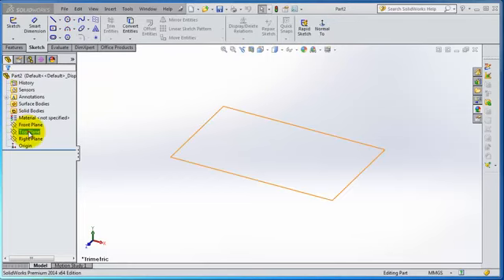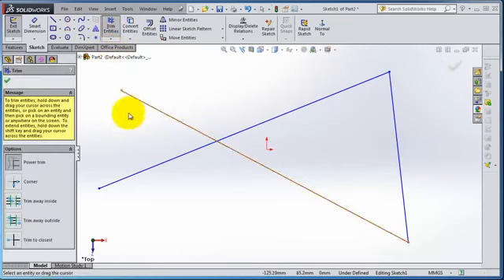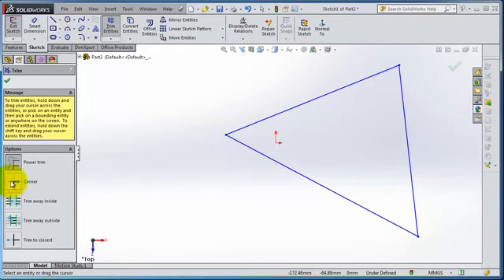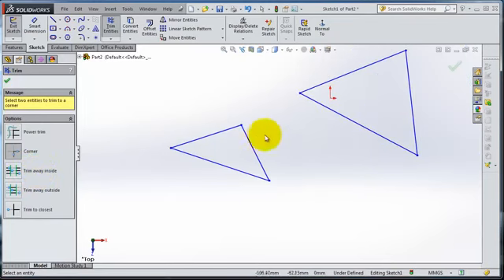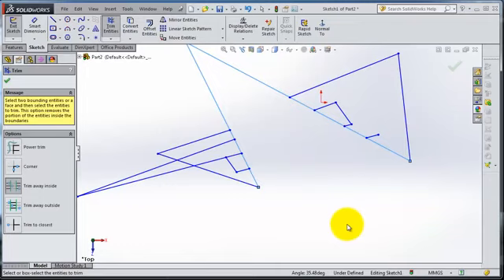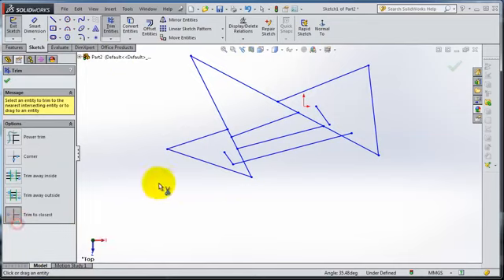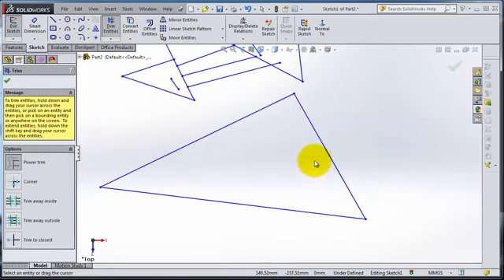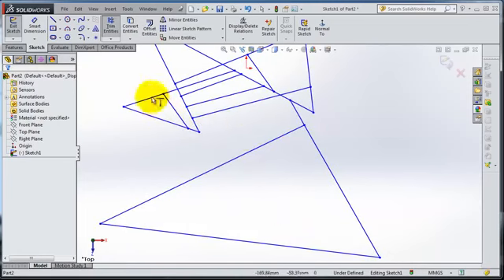SolidWorks 2014 Tutorial14 Trim and Extend in sketch